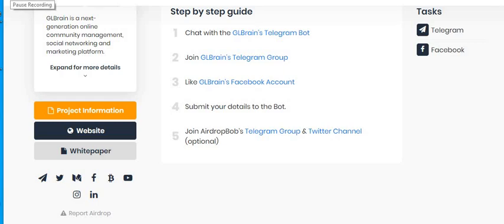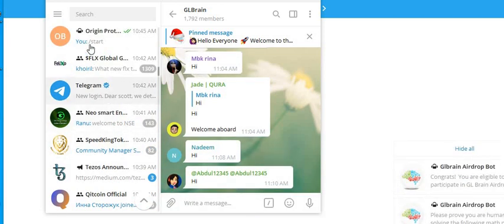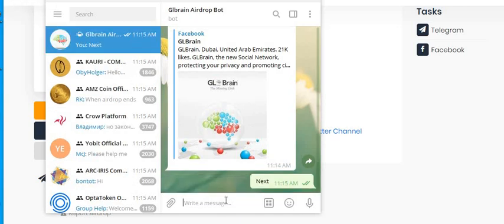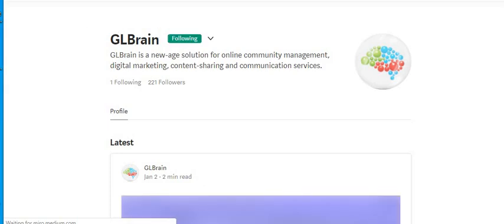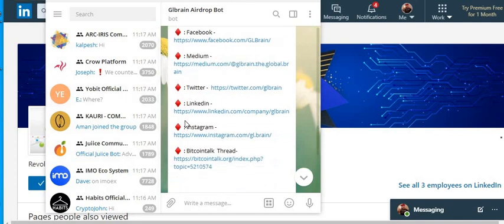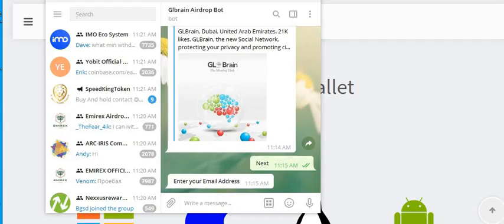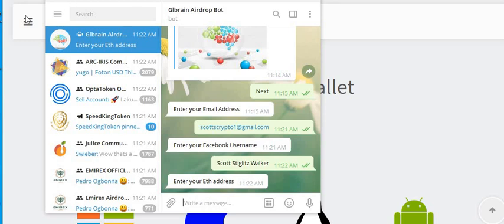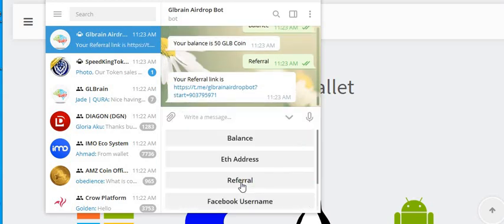Cryptocurrency airdrop GLBrain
2Join GLBrain's Telegram Group
3Like GLBrain's Facebook Account
4Submit your details to the Bot.